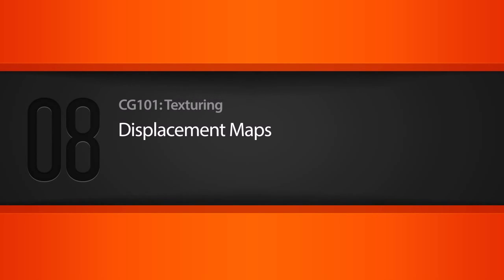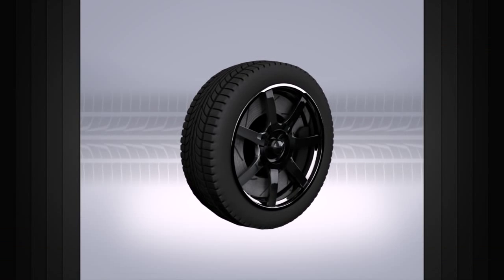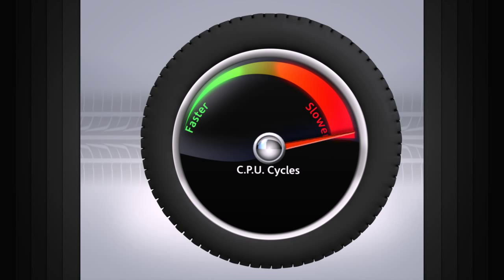CG101: What is a Displacement Map?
In many cases it is inefficient or impossible to utilize the high-resolution models we create because of the high number of polygons involved. In this lesson we will learn about displacement maps and how they are used to add detail to meshes at render time.